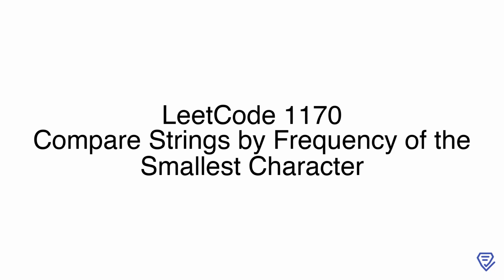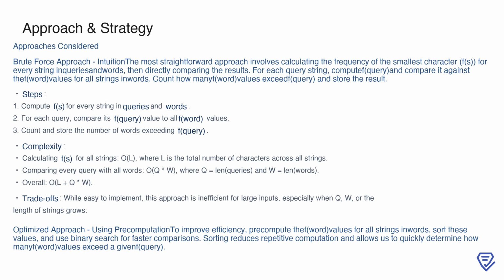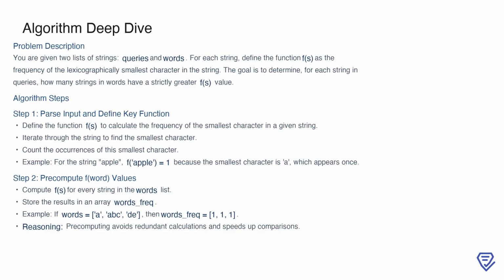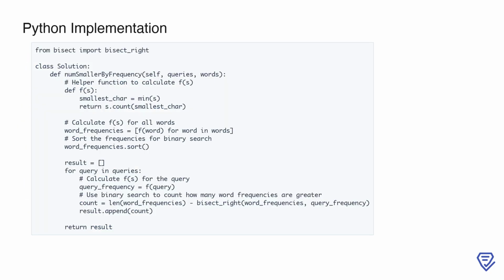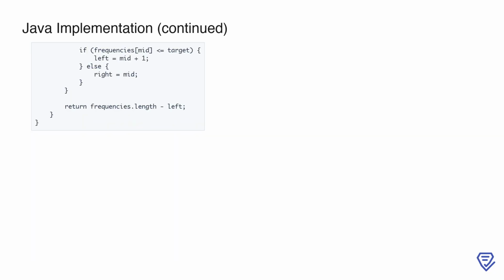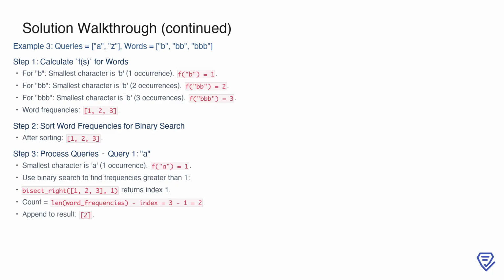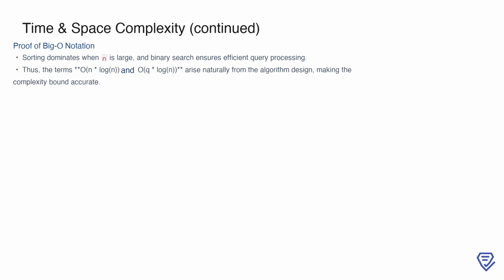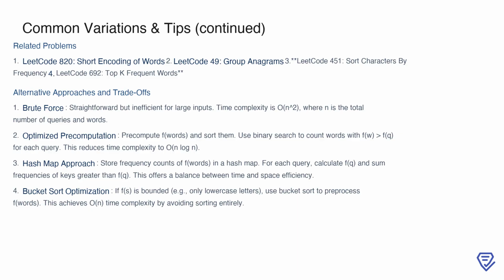LeetCode 1170: Compare Strings by Frequency of the Smallest Character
Difficulty: Medium

📚 Topics: Array, Binary Search, Graph, Sorting, String

⏱️ Timestamps:
00:00 - LeetCode 1170: Compare Strings by Frequency of the Smallest Character
00:19 - Problem Statement
01:01 - Problem Statement (continued)
01:36 - Problem Statement (continued)
02:28 - Problem Statement (continued)
03:17 - Problem Statement (continued)
03:56 - Problem Statement (continued)
04:34 - Approach & Strategy
05:41 - Approach & Strategy (continued)
06:45 - Approach & Strategy (continued)
07:49 - Approach & Strategy (continued)
08:49 - Algorithm Deep Dive
09:58 - Algorithm Deep Dive (continued)
11:26 - Algorithm Deep Dive (continued)
12:24 - Algorithm Deep Dive (continued)
13:40 - Python Implementation
15:49 - Java Implementation
16:51 - Java Implementation (continued)
17:47 - Java Implementation (continued)
18:42 - Solution Walkthrough
19:55 - Solution Walkthrough (continued)
21:07 - Solution Walkthrough (continued)
21:40 - Solution Walkthrough (continued)
22:43 - Solution Walkthrough (continued)
23:15 - Time & Space Complexity
24:07 - Time & Space Complexity (continued)
25:04 - Time & Space Complexity (continued)
25:50 - Time & Space Complexity (continued)
26:54 - Time & Space Complexity (continued)
27:34 - Common Variations & Tips
29:01 - Common Variations & Tips (continued)
30:07 - Common Variations & Tips (continued)
31:27 - Conclusion
31:45 - Thank You!